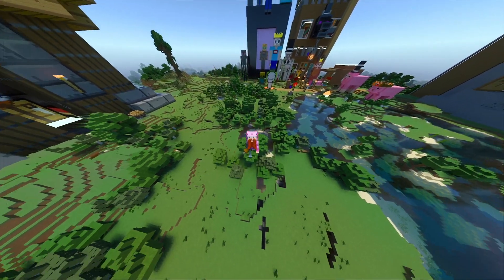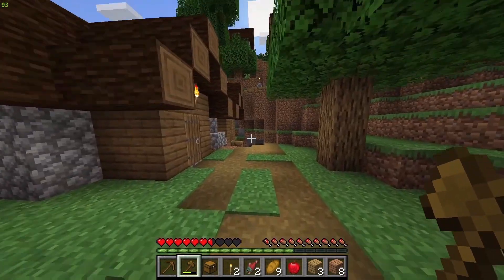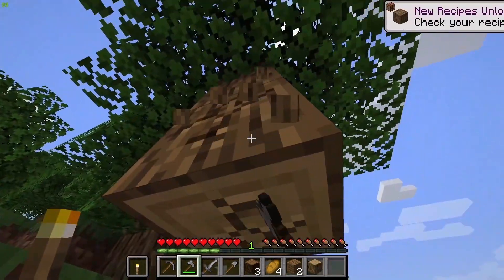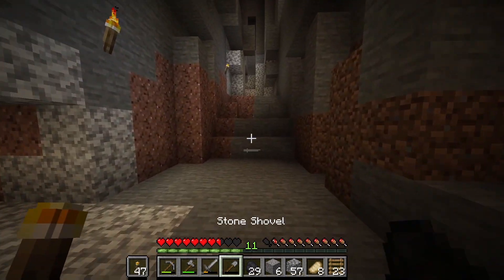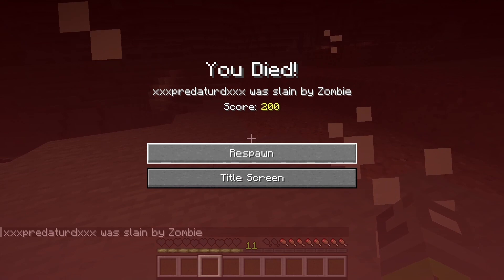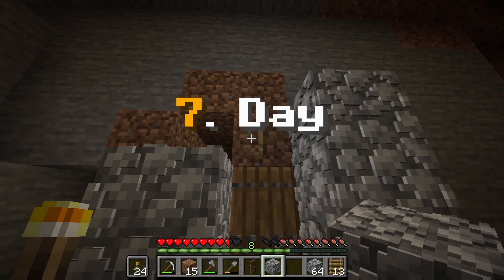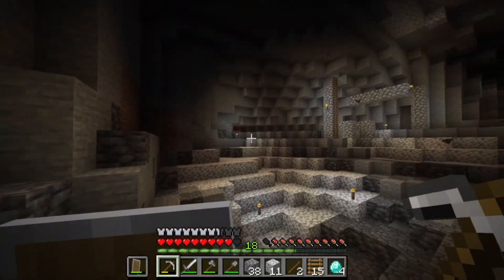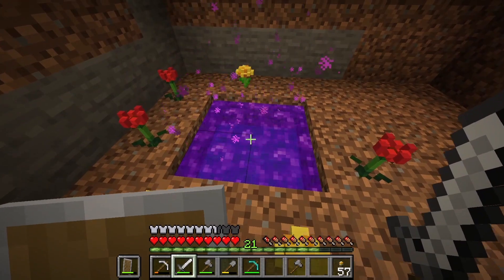100 Days in Twilight Forest! Pt.1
Part 1 to my 100 days in Twilight Forest series! If this vid get 2 likes I'll do a part 2!